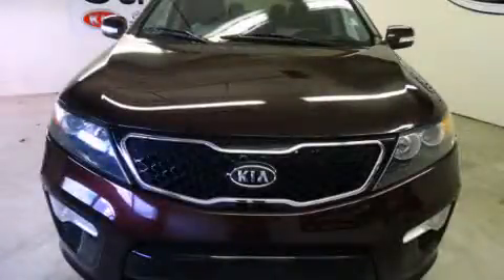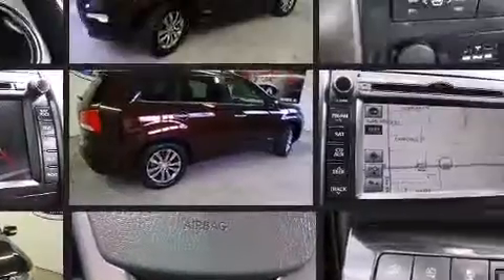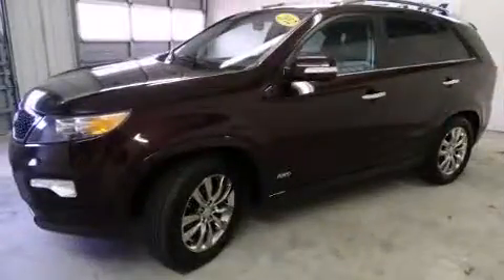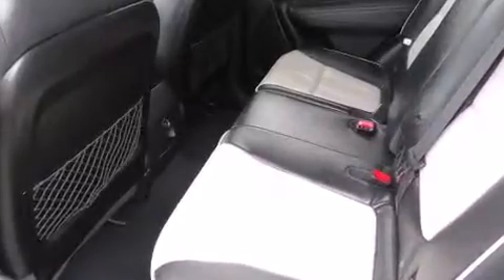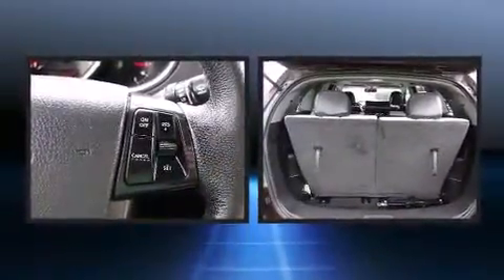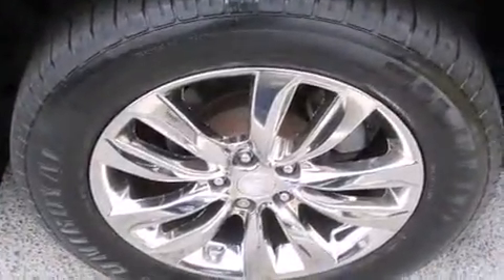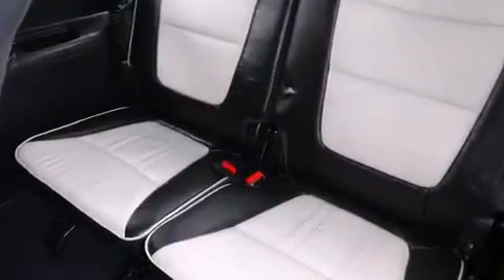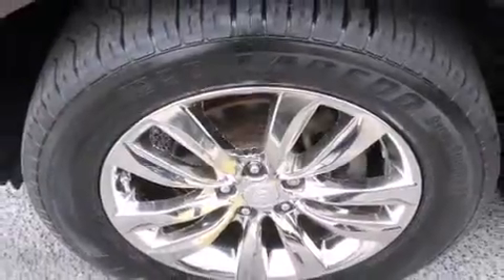2012 Kia Sorento SX V6 (A6) in Daphne, AL 36526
Experience driving perfection in the 2012 Kia Sorento. A 3.5 liter V-6 engine pairs with a sophisticated 6 speed automatic transmission, and for added security, dynamic Stability Control supplements the drivetrain. All wheel drive provides for safe passage, regardless of road or weather conditions. Kia infused the interior with top shelf amenities, such as: a built-in garage door transmitter, a power seat, heated and ventilated seats, fully automatic headlights, power door mirrors and heated door mirrors, remote keyless entry, and seat memory. Features such as automatic climate control and leather upholstery prove that economical transportation does not need to be sparsely equipped. Third row seats provide an even greater maximum passenger capacity. For drivers who enjoy the natural environment, a power moon roof allows an infusion of fresh air. You and your passengers will enjoy the stereo system, which includes a CD player with MP3 capability, steering wheel mounted audio controls, and 10 speakers, providing excellent sound throughout the cabin. Kia also prioritized safety and security by including: head curtain airbags, front SIDE impact airbags, traction control, brake assist, anti-whiplash front head restraints, ignition disabling, and 4 wheel disc brakes with ABS. A Carfax history report provides you peace of mind by detailing information related to past owners and service records. Come down to our dealership, allow us to demonstrate our commitment to excellence!